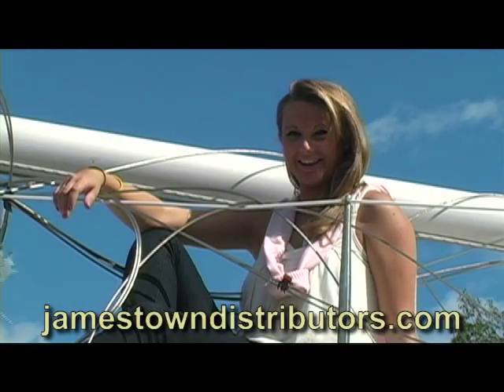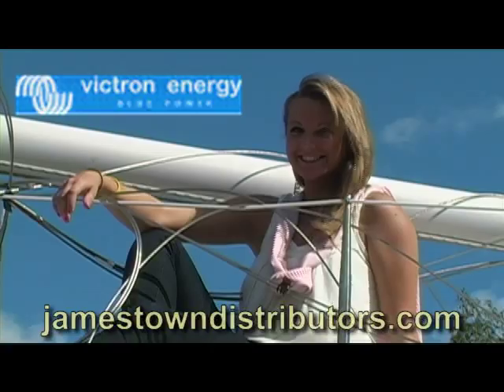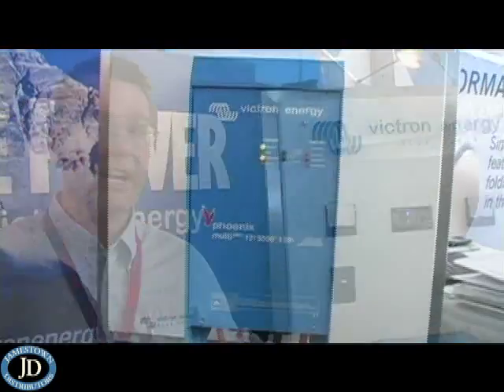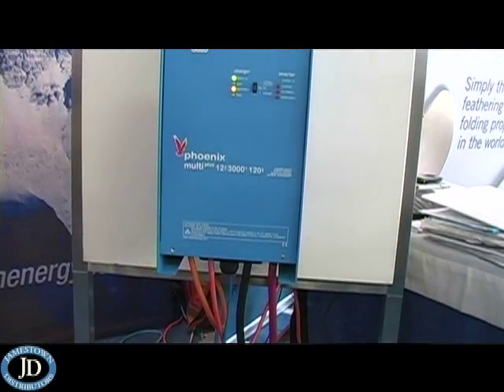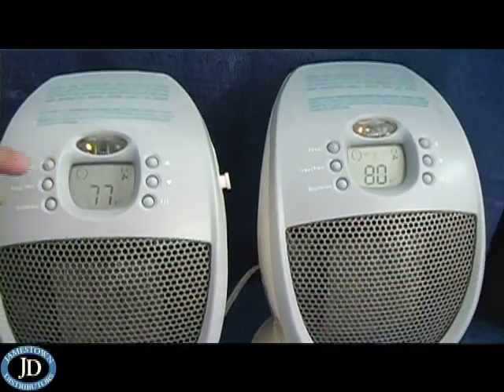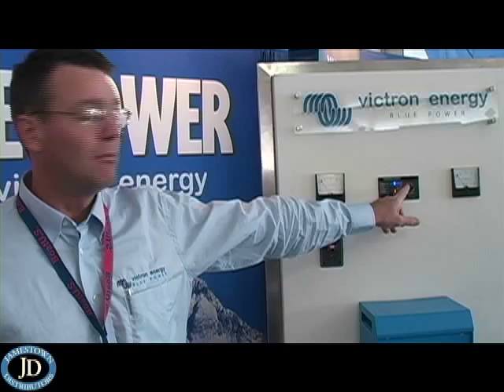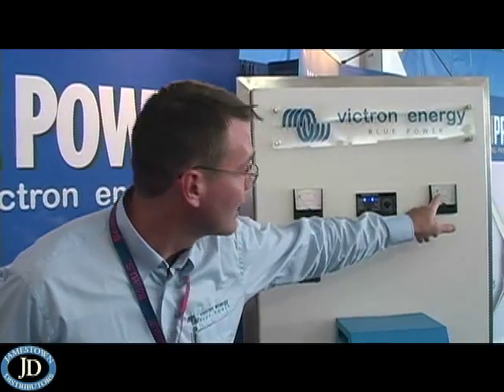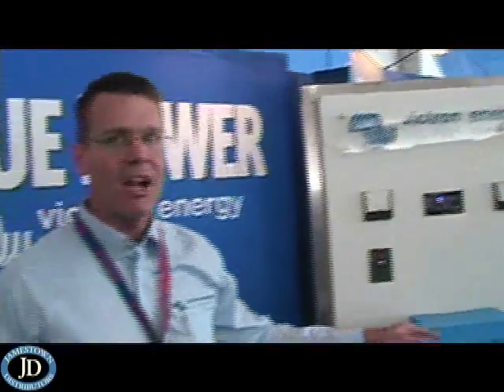Victron Energy Phoenix MultiPlus Inverter/Charger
Jamestown Distributors TV: Victron Energy Phoenix MultiPlus Inverter/Charger.   This video is on their Phoenix MultiPlus Inverter/Charger.  To learn more, go to our blog You can find the Victron Energy Phoenix MultiPlus Inverter/Charger  for all your project needs.